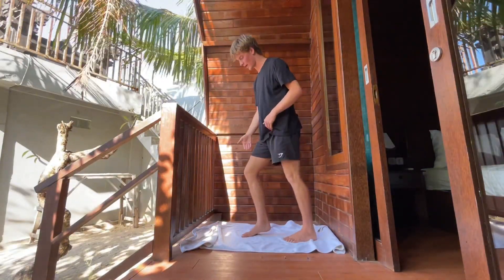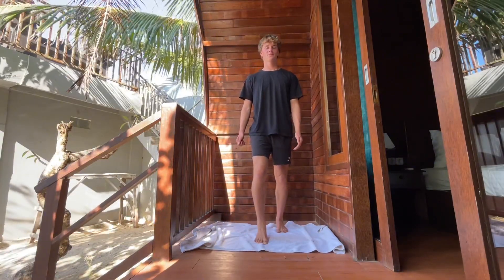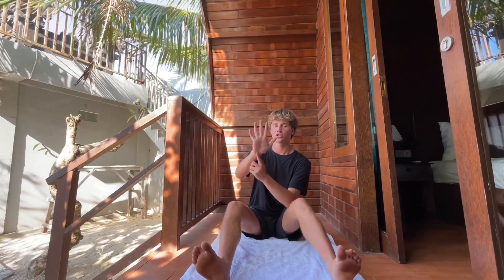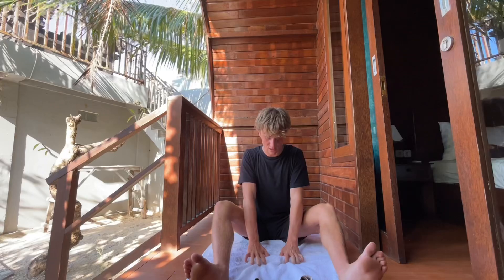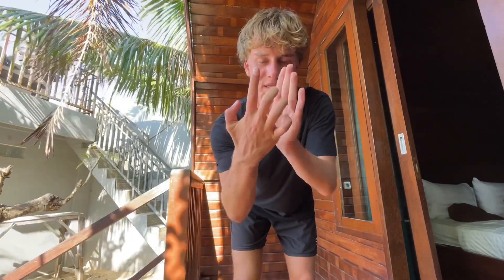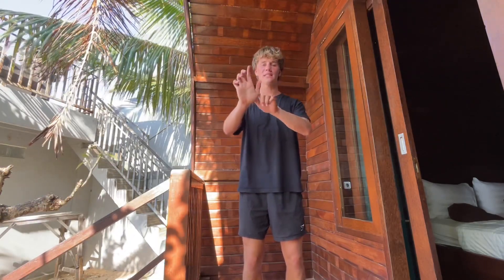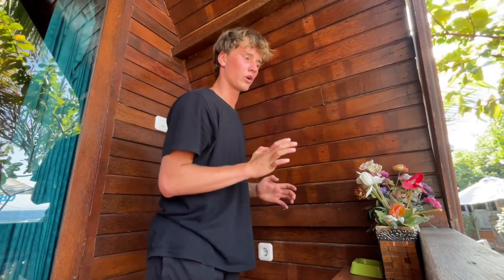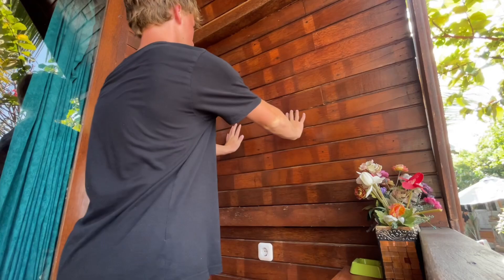Cervical Instability? Try These 5 Easy Exercises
Cervical Instability = Instability of Cervical Spine

What is unstable? - The Cranium/Vertebrae are moving (nerves impacted) because the Fascia (inc Ligaments) have damage/laxity/slack/loss of tension.

Q: What should we do?
A: Create Stability.

How?

Use Fascia’s properties and behaviours to remodel, restrengthen, reorganise the fascia.

Creating Myofibroblasts, Utilising Viscoelasticity, Piezoelectricity and creating New Fascia Connections Across Multiple Joints to create stability and strength.

This is the work of Hyperarch Fascia Training - Founder Chong Xie